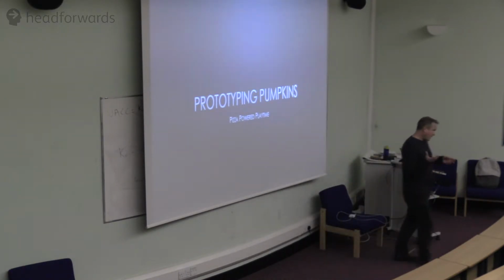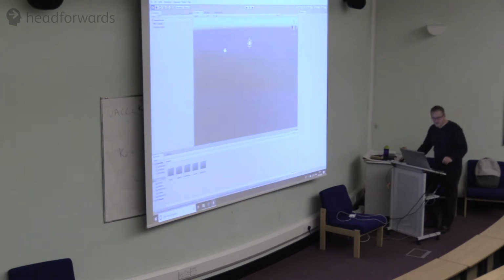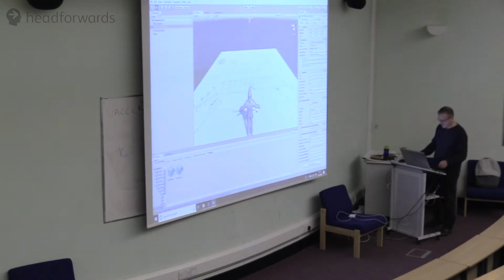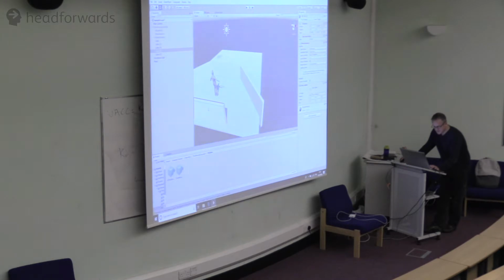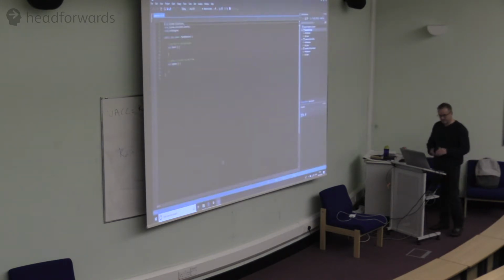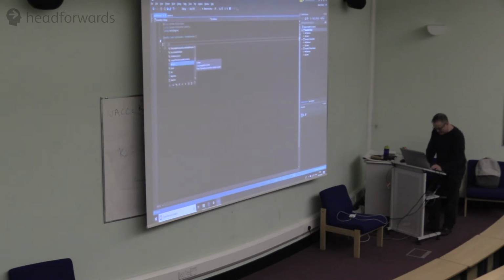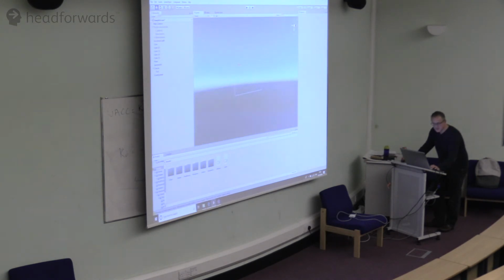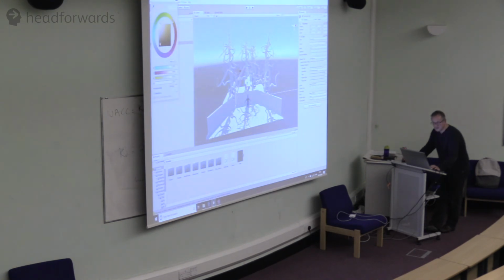Headtalks - Barney Nicholls - Prototyping Pumpkins: Pizza Powered Playtime